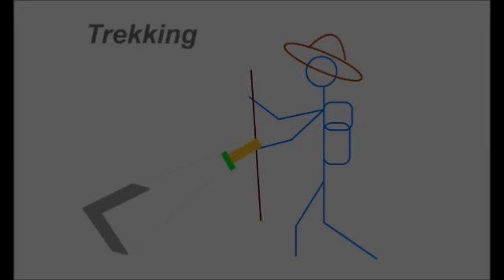Way-Go torch an intelligent robotic flashlight.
An intelligent robotic flash light which will act as your tour guide, a device for search and rescue, help you in navigating new campuses and is fun to play with...Link to the project

Song and Artist: Song- Sparkle Album- Accretion Study Artist-Williamson